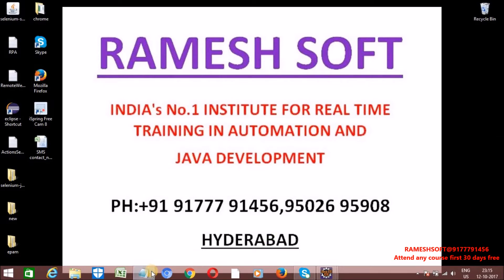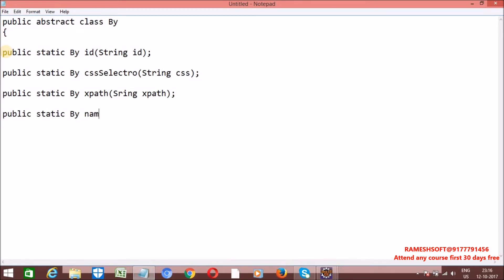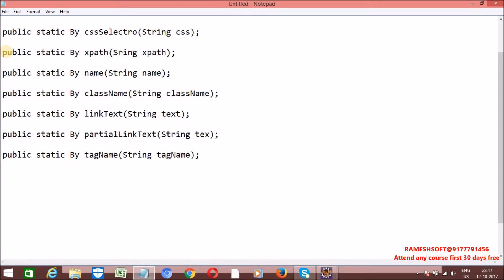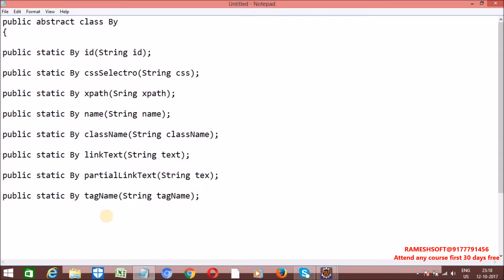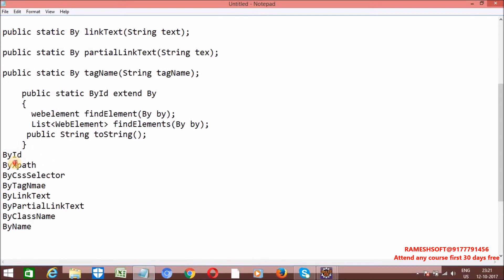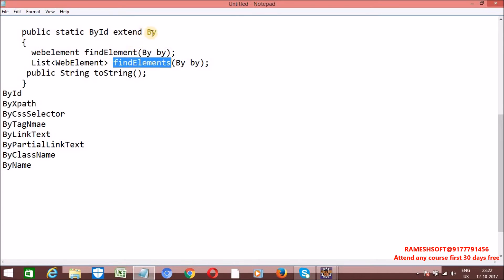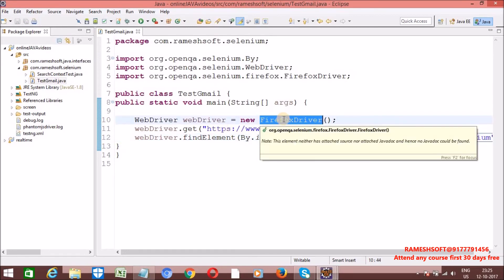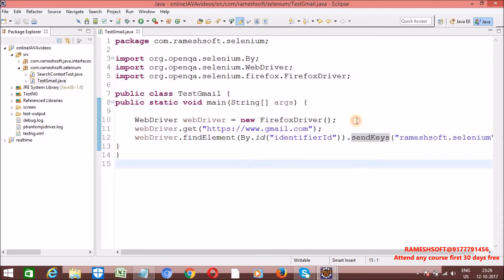RAMESHSOFT : By class Selenium WebDriver || Selenium in Realtime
SELENIUM  WITH JAVA BY RAMESHSOFT : By class Selenium WebDriver